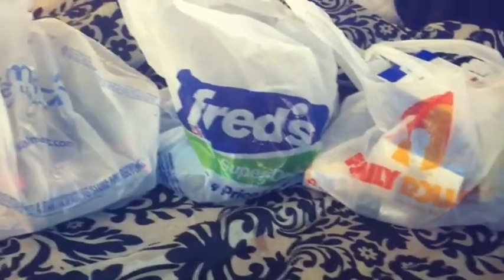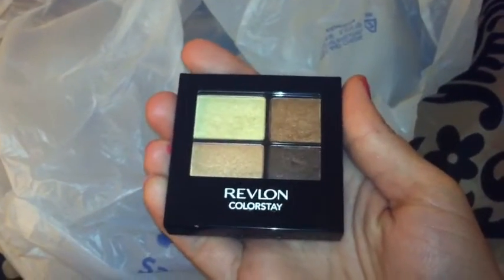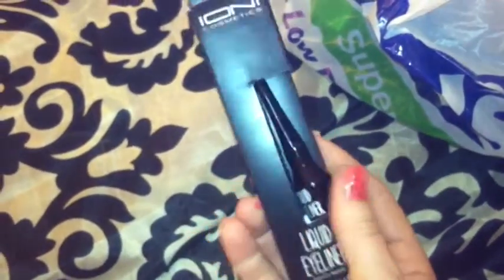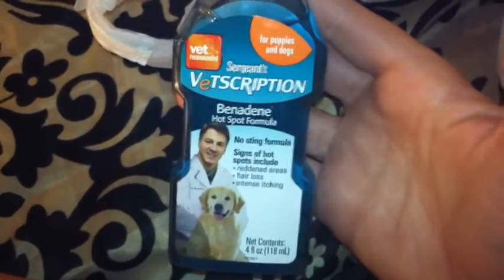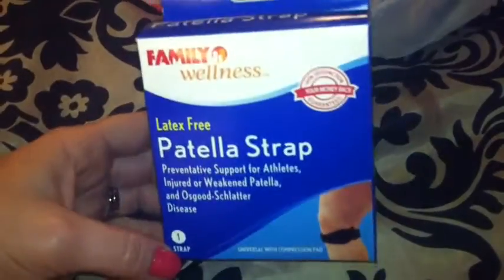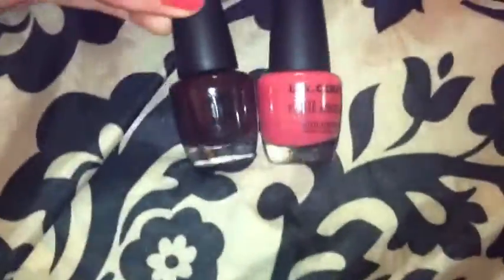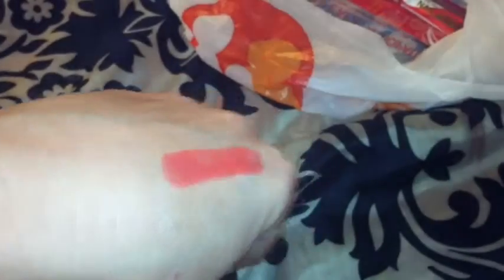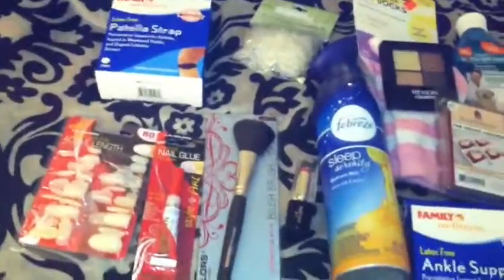Collective Haul! Beauty + Household! Walmart, Fred's, Family Dollar • fabb💗TV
Awesome makeup & household finds from Walmart, Fred's, and Family Dollar. Red velvet cupcakes, ankle braces, lipstick, and uhhh Febreze?! ;)

WATCH IN HQ!!! (Way more fabulous!!)

♡ y'all!  -Amanda

FabbTV
DSC::
All products were purchased with my own money and I'm not being paid to review any products you see in this video or being sponsored in any way.